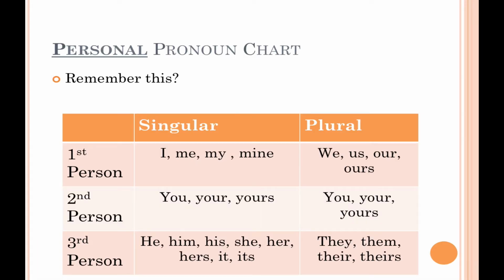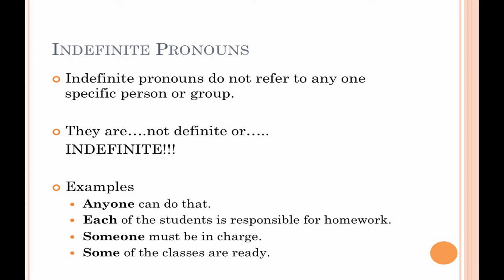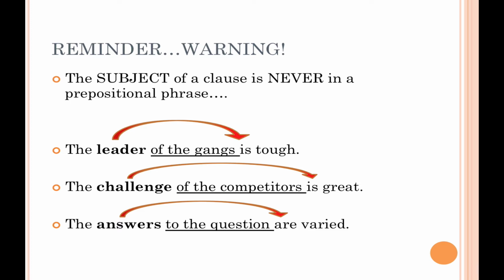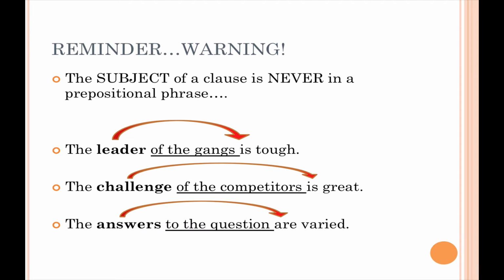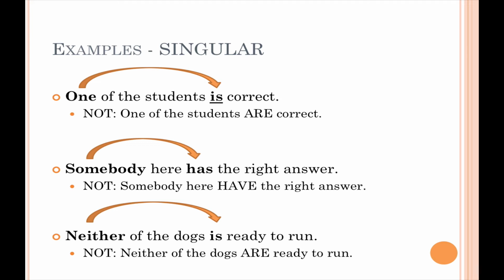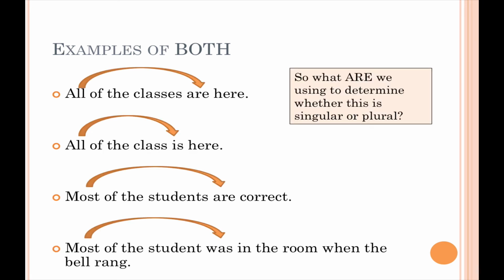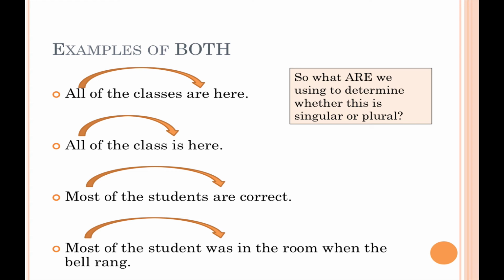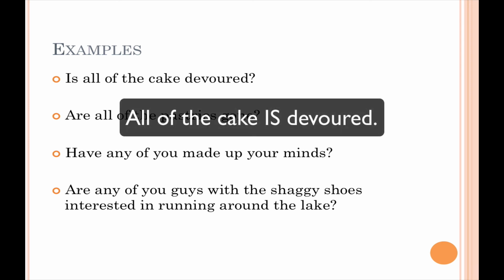Indefinite Pronouns and Agreement 2.0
A remake of our earlier podcast correcting a few mistakes we had in that original!